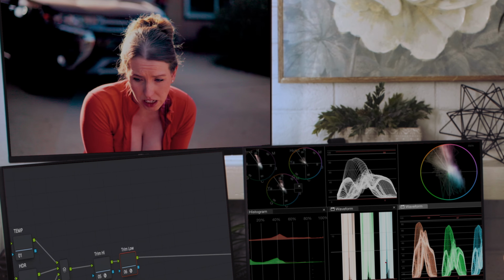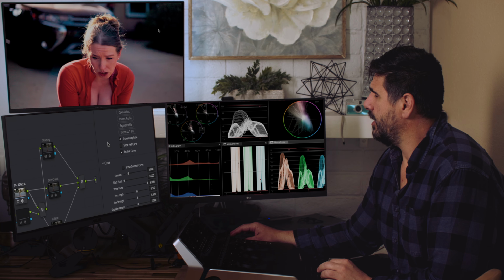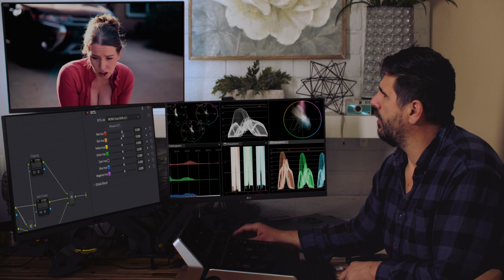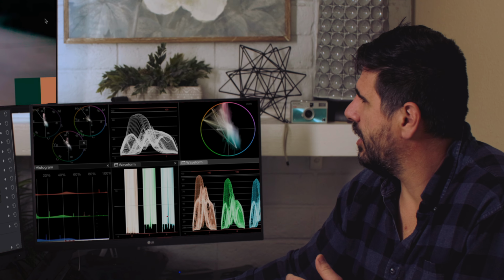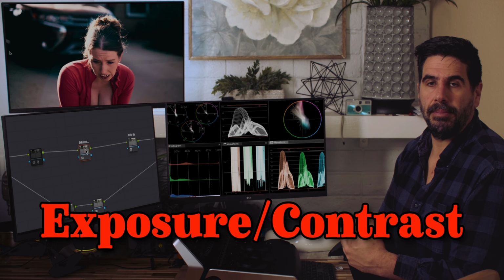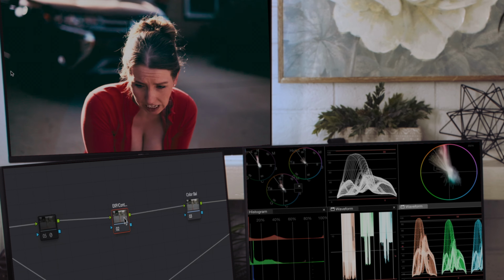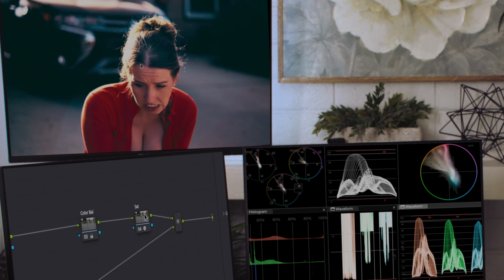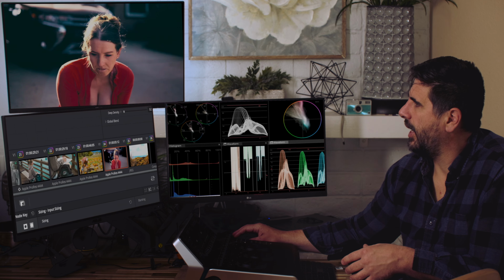Develop this Shot w/ Happy Little Node Trees | The Joy of Colour Grading w/ a Pro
What does this teller of secrets know? How does the narrative influence the color? Let's go to a special place.
Start your look development at the end of the node tree and let the branches cover all the shots. It's Davinci Resolve, baby... Let's make some happy little node trees.
Want your film or commercial professionally color-graded?
In this video, we start at the top of the tree to build the look of your cinematic scenes. Whether you're a beginner eager to learn color grading or a professional looking to hire a colorist, this tutorial is inspired by the soothing and informative style of Bob Ross, we’ll guide you step-by-step through the process of crafting a stunning cinematic look for your videos.